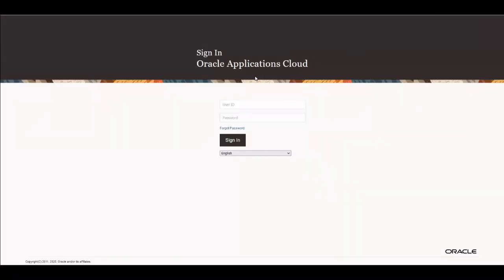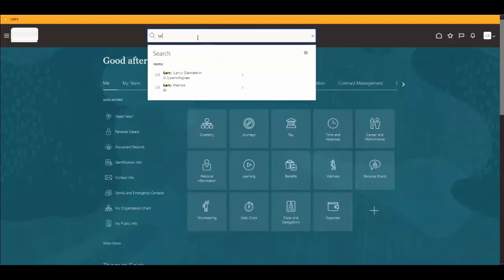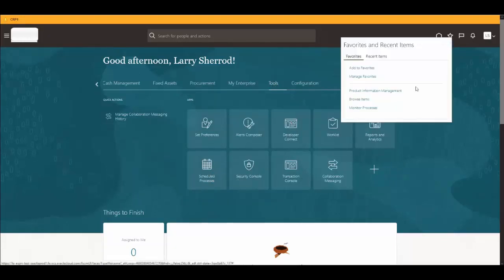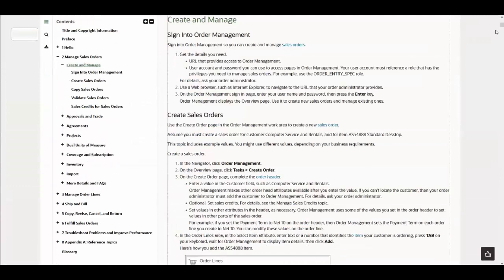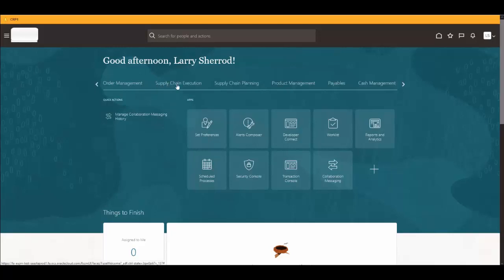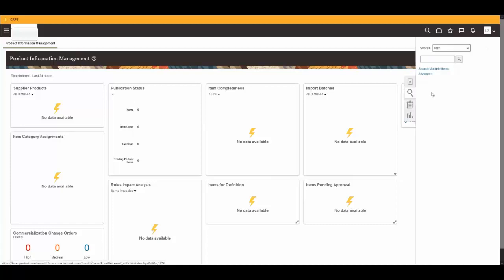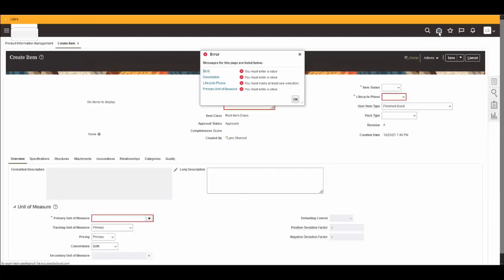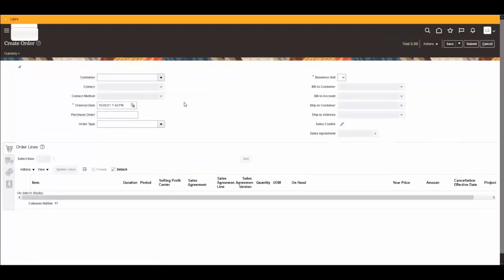Navigation in Oracle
In this video we show the general navigation of Oracle SCM applications.  With this information you should be able to learn the basic skills needed to move and view data and forms in the Oracle Cloud SCM application suite.